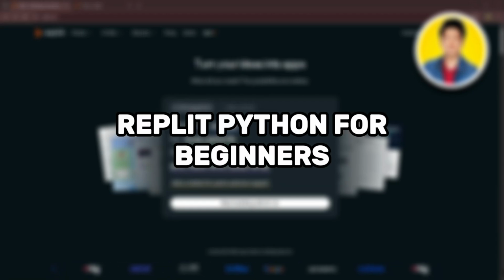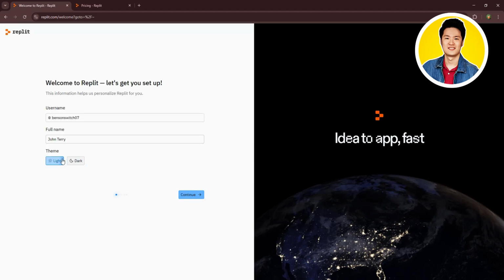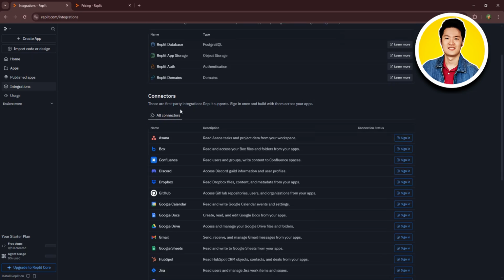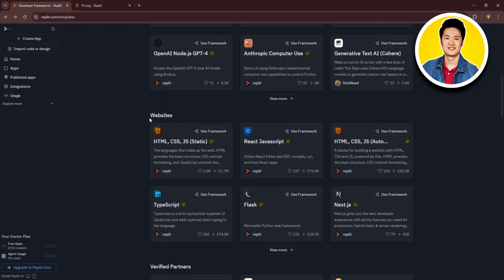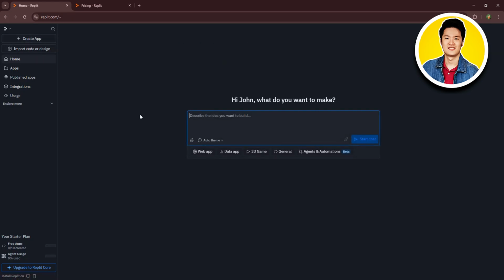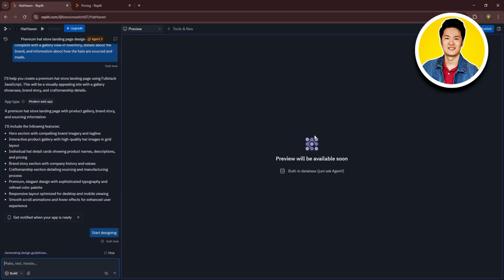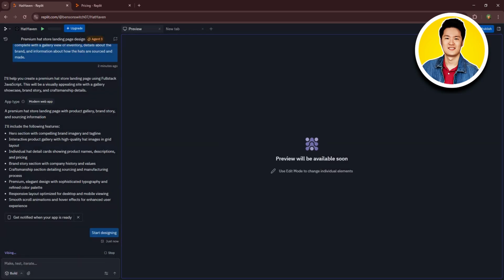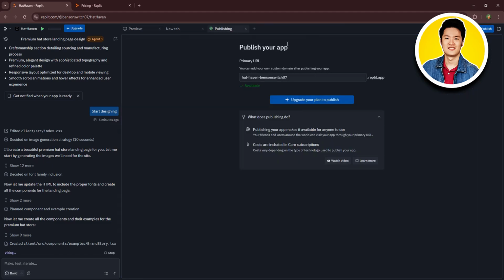Replit Python for Beginners (Quick Guide)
Here's a guide on Replit Python for Beginners.